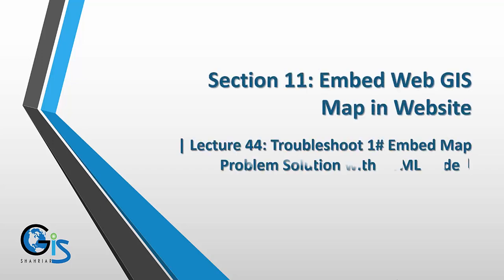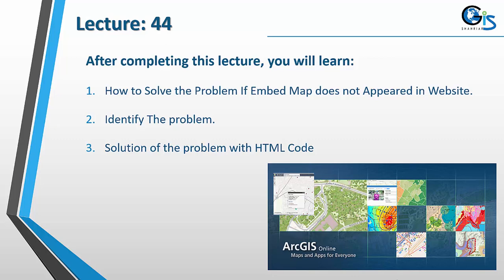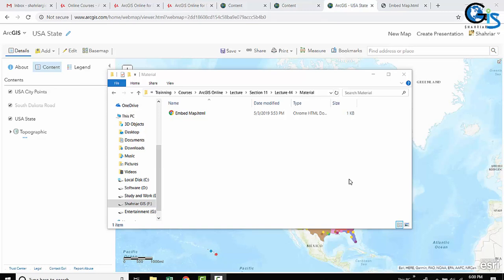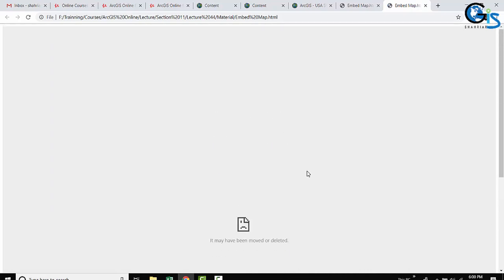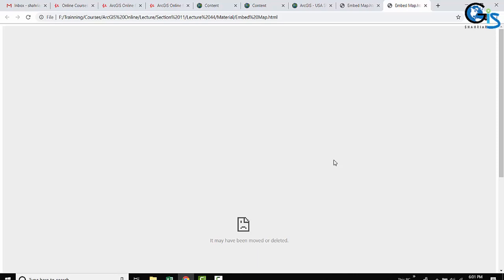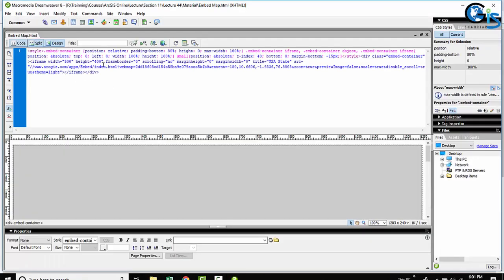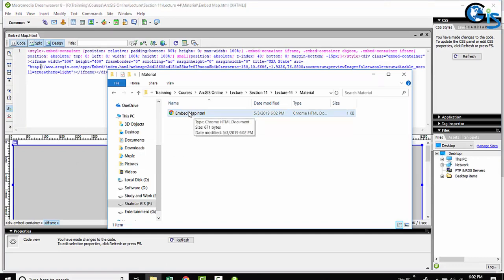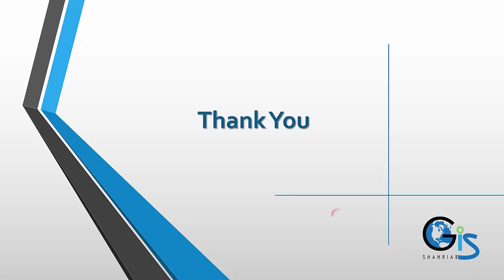ArcGIS Online Embed Map Problem Solution with HTML Code (Course: ArcGIS Online Level 1, Lecture: 44)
Course: ArcGIS Online Level 1: Smart Web GIS Project Creation
Lecture 44: Troubleshoot 1# Embed Map Problem Solution with HTML Code
After Completing This Lecture You will Learn:
* ArcGIS Online Troubleshoot
* How to Solve the Problem If Embed Map does not Appear on Website.
* Identify The problem.
* Solution of the problem with HTML Code
📣 “ArcGIS Online Level 1: Smart Web GIS Project Creation” Online Course with:
*55 Lectures 📚
*Magical Tips and Tricks with Troubleshoots of ArcGIS Online 🛠💡
*12 Quiz Tests 📒
*1 Final Project 🗺️
*4 Downloadable Resource Files
*1 Article
*Instructor: Shahriar Sir